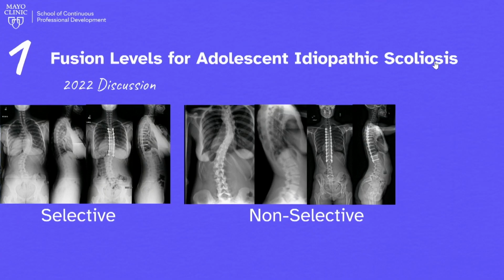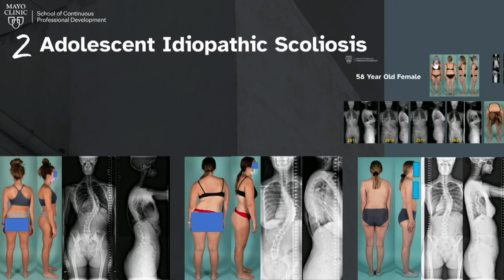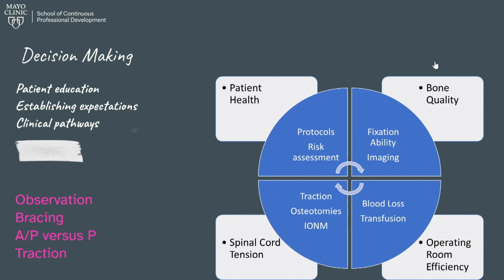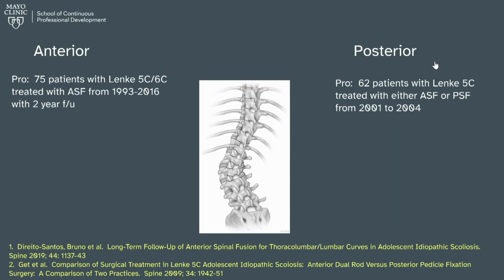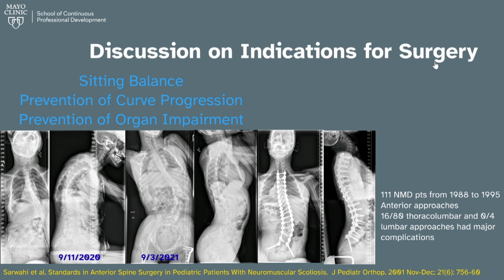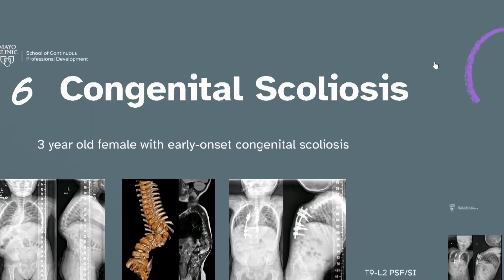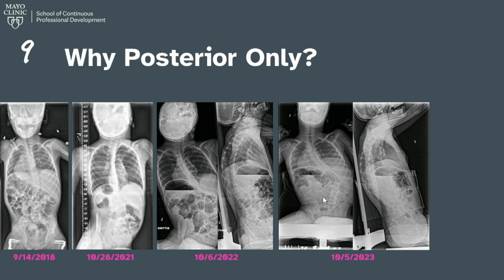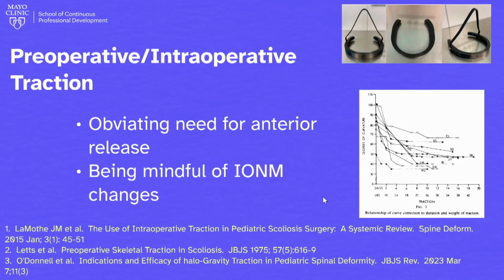Addressing Pediatric Thoracolumbar and Lumbar Deformities - Jamal McClendon Jr., MD